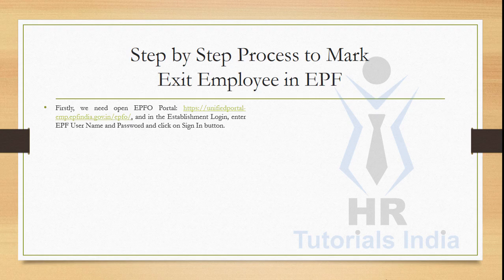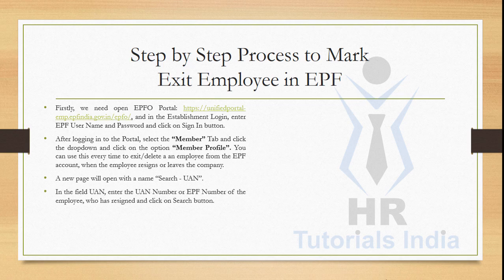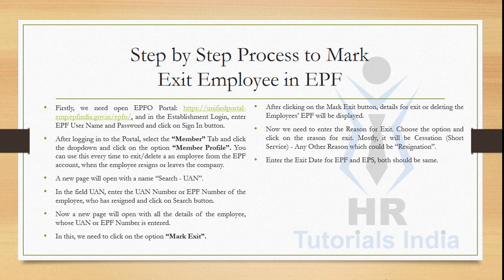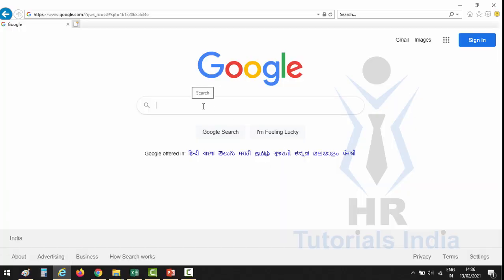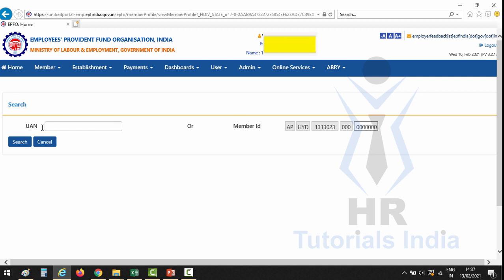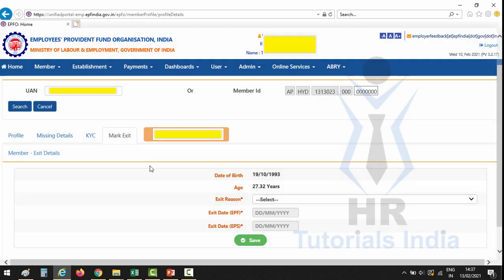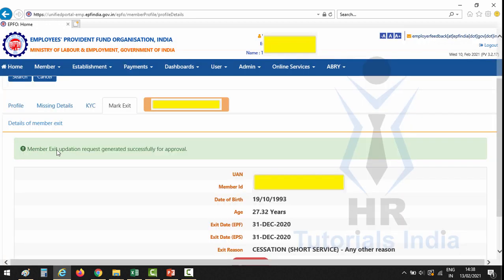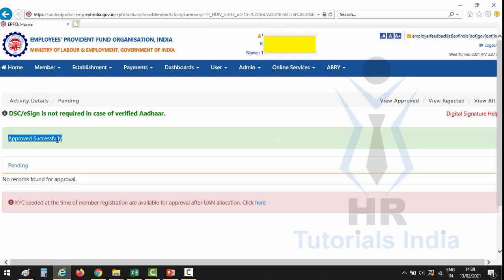How to mark Exit an Employee in EPF? || How to mark Date of Exit in EPF? || HR Tutorials India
How To Mark Exit An Employee In EPF? || How To Mark Date Of Exit In EPF? || HR Tutorials India || How To Update Date Of Exit In EPF? || How To Exit Employee In EPF By Employer? || What is HR? Watch the video till the end to find out the full details.

How to Mark Exit Employee in EPF?

As we had a process to register or add a new member to EPF. In same way we do have a process to exit the employee from EPF account, when he/she resigns the company. We need to mark exit employee with his last working day and the reason for exit. Now let us know and understand the process to Mark Exit Employee in EPF.

Step by Step Process to Mark Exit Employee in EPF:

= Firstly, we need open EPFO Portal and in the Establishment Login, enter EPF User Name and Password and click on Sign In button.
= After logging in to the Portal, select the “Member” Tab and click the dropdown and click on the option “Member Profile”. You can use this every time to exit/delete a an employee from the EPF account, when the employee resigns or leaves the company.
= A new page will open with a name “Search - UAN”.
= In the field UAN, enter the UAN Number or EPF Number of the employee, who has resigned and click on Search button.
= Now a new page will open with all the details of the employee, whose UAN or EPF Number is entered.
= In this, we need to click on the option “Mark Exit”.
= After clicking on the Mark Exit button, details for exit or deleting the Employees’ EPF will be displayed.
= Now we need to enter the Reason for Exit. Choose the option and click on the reason for exit. Mostly, it will be Cessation (Short Service) - Any Other Reason which could be “Resignation”.
= Enter the Exit Date for EPF and EPS, both should be same.
= After entering all the details, click on Save button, which successfully completes the process of marking exit of the employee.
= Then followed by Mark Exit Approval by the Employer.

How To Mark Exit An Employee In EPF?
How To Mark Date Of Exit In EPF?
How To Mark Exit An Employee In EPF By Employer?
How To Mark Date Of Exit In EPF By Employer?
How To Update Date Of Exit In EPF?
How To Update Date Of Exit In EPF By Employer?
How To Exit Employee In EPF?
How To Exit Employee In EPF By Employer?
How To Mark Exit Employee In EPF Online?
How To Mark Exit Employee In EPF By Employer Online?
How To Mark Date Of Exit In EPF Online?
How To Mark Date Of Exit In EPF By Employer Online?
How To Mark Exit Employee In Employee Provident Fund?
How To Mark Date Of Exit In Employee Provident Fund?
How To Update Date Of Exit In Employee Provident Fund?
How To Exit Employee In Employee Provident Fund?
How To Mark Exit Employee In Employee Provident Fund Online?
How To Mark Date Of Exit In Employee Provident Fund Online?